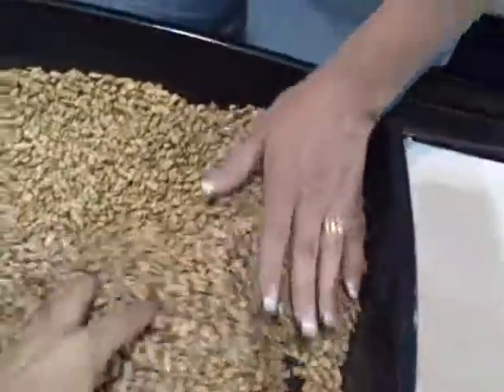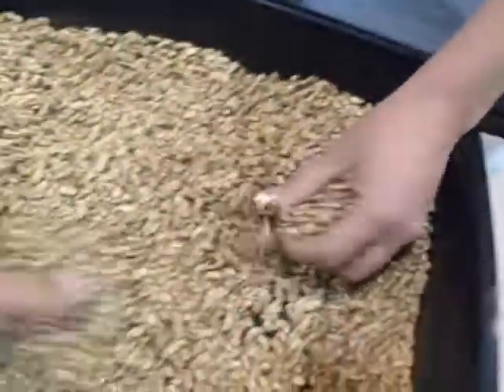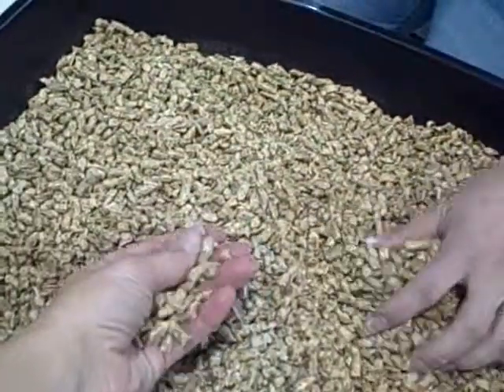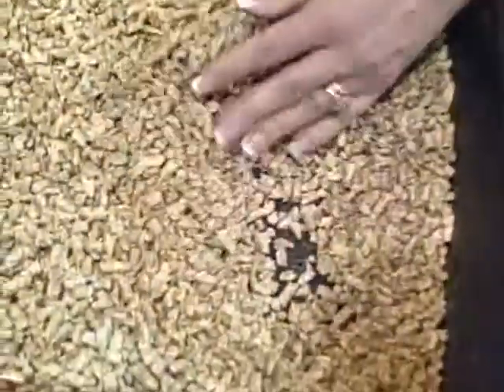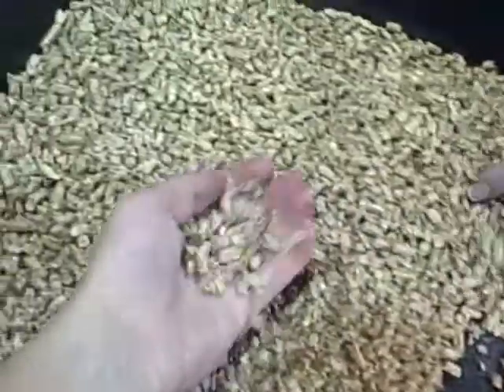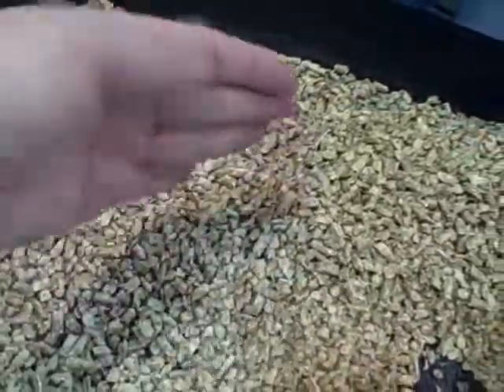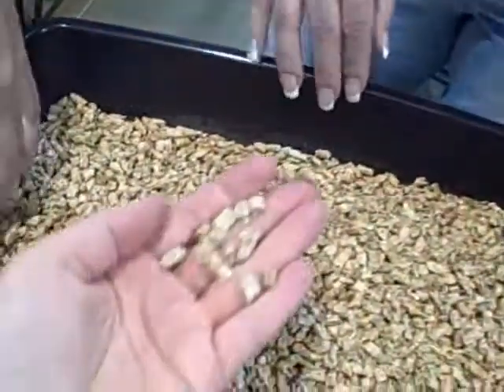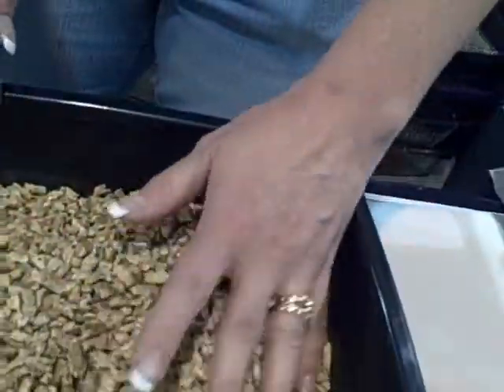Soft Paws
The numbers on pine kitty litter.